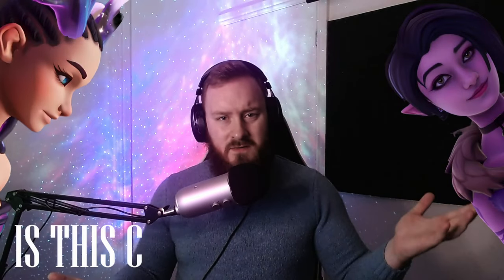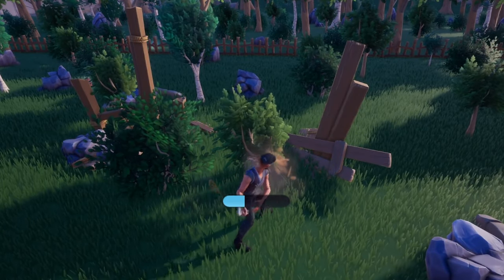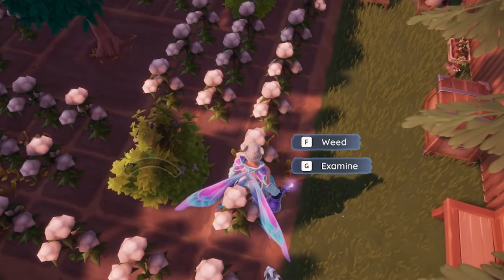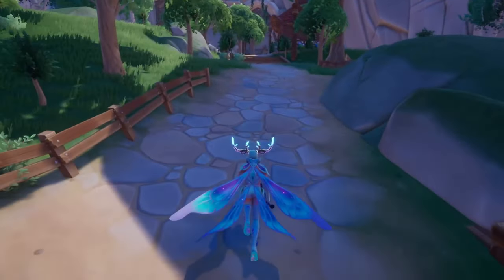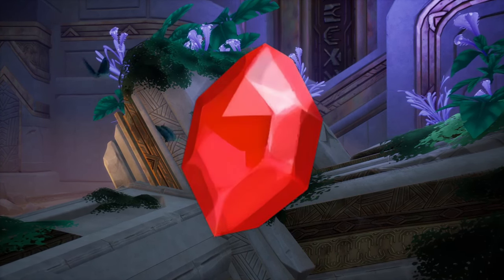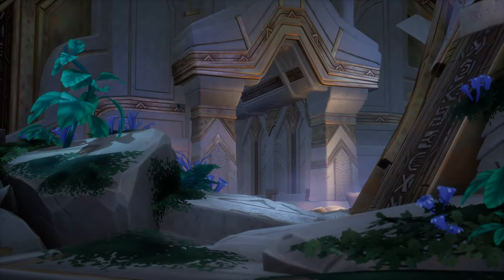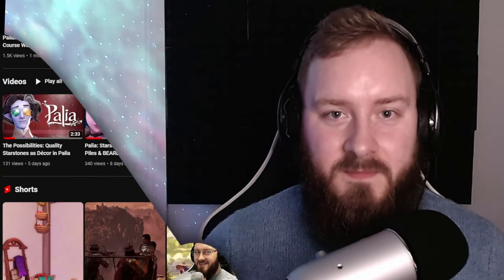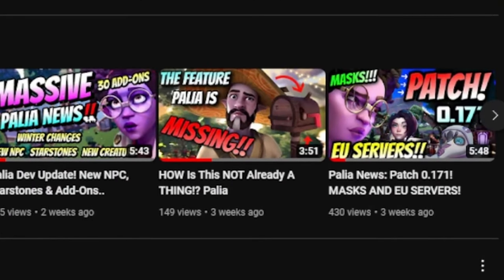My HONEST Opinion After 3 Months of Playing Palia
Thank you so much for tuning in! APPRECIATE YOU!